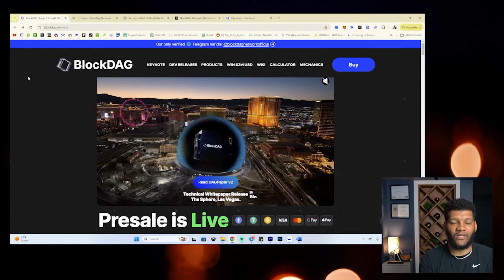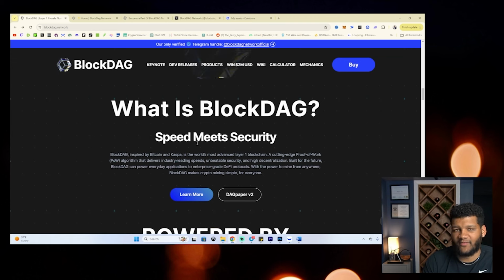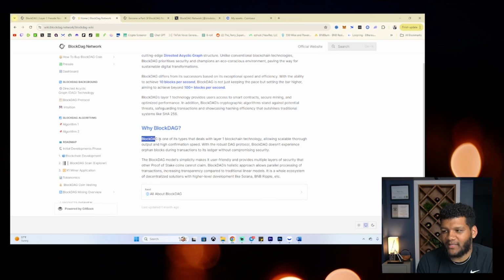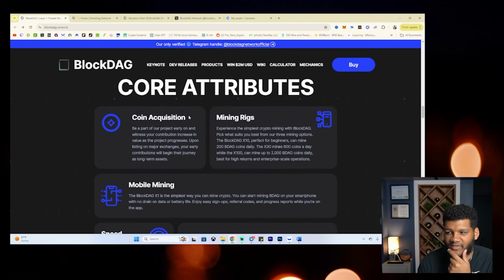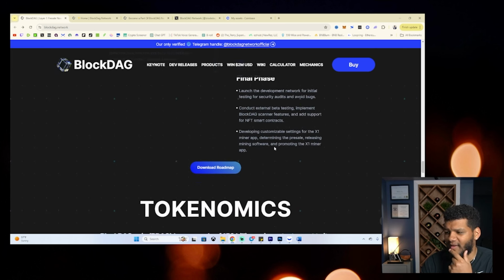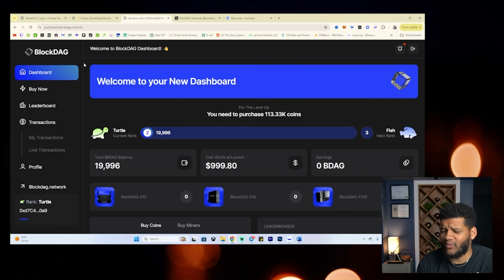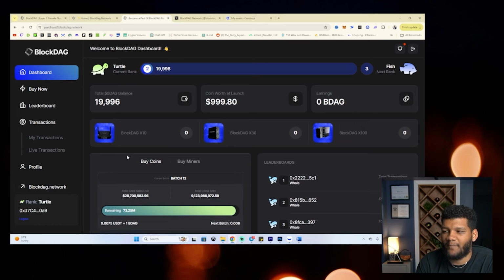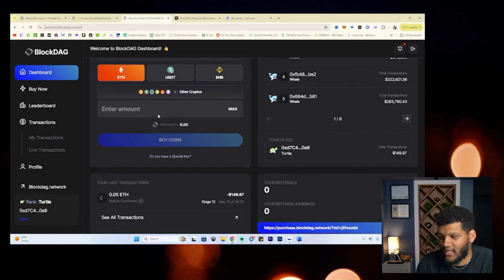New BlockDAG Presale Is Live!!! This Could Be Big!!!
Don't miss the grandest ICO in 2024 from BlockDAG c x1000 potentials.